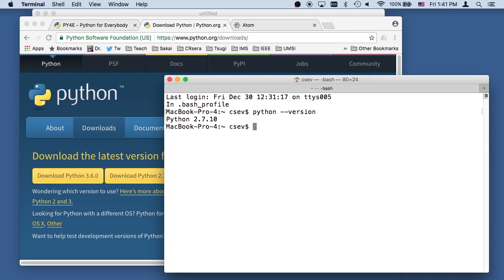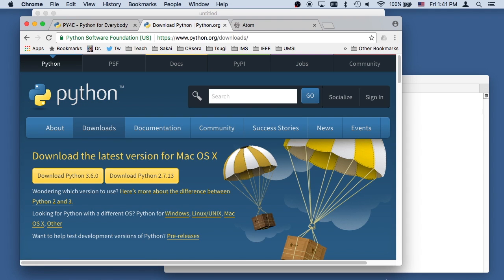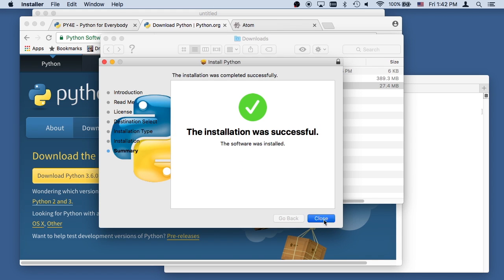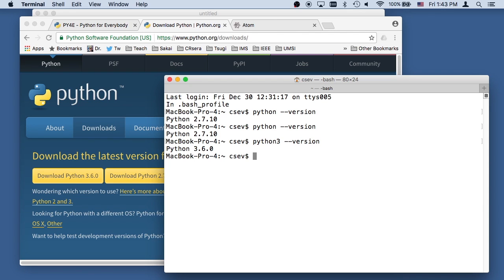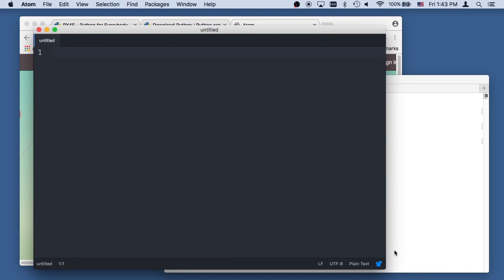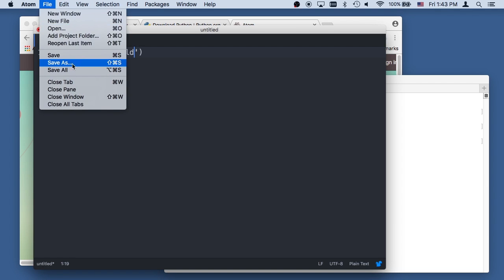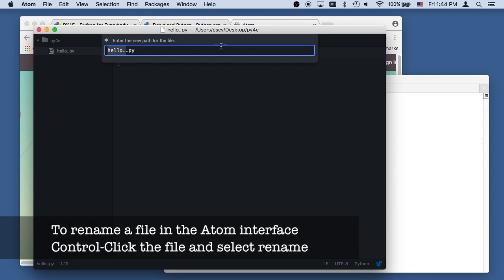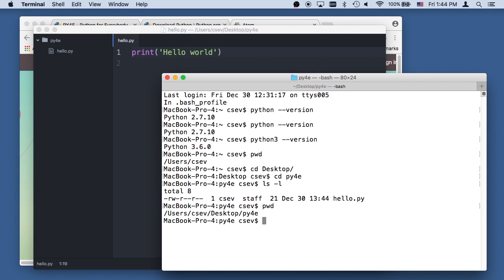Installing a Python 3 on a Macintosh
This video gives an overview of how you can setup Python 3 on your Macintosh device and how you can work with Python 3 using a text editor. You can join our free Python course on Budlearn.